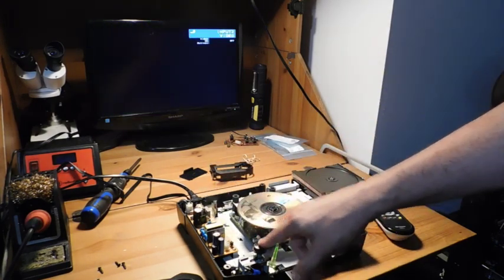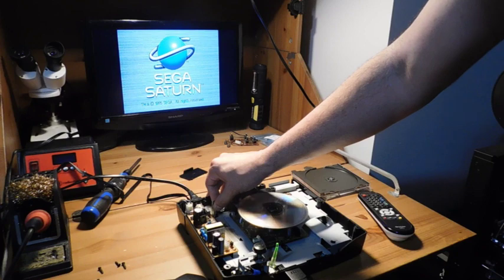Sega Saturn Laser Repair Guide!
The Sega Saturn is home to some of the best games from the early 32/64 bit era. These days they are not easy to find and they can often have trouble reading discs. In this episode of Fix It Friday, we show you how to adjust the Saturn's laser so that it can read discs again.